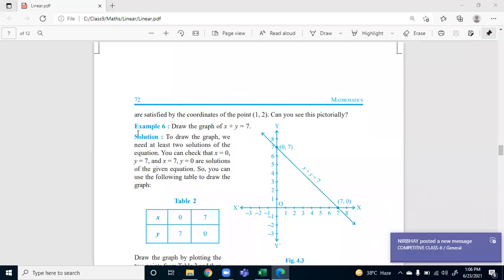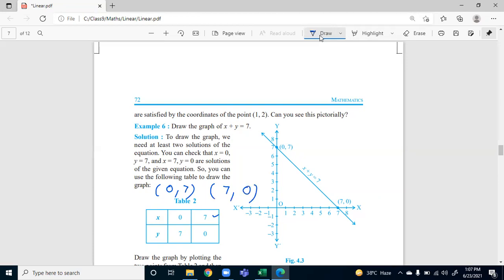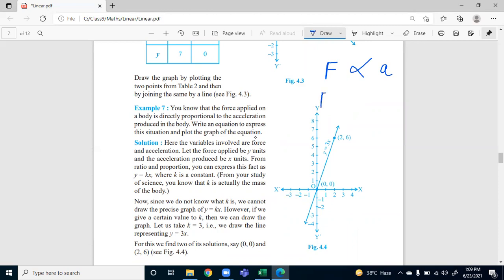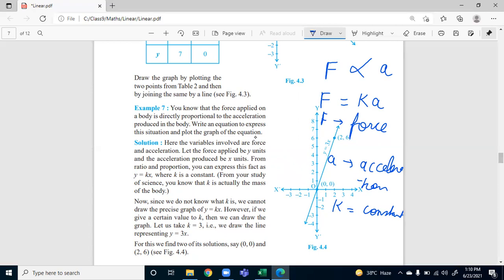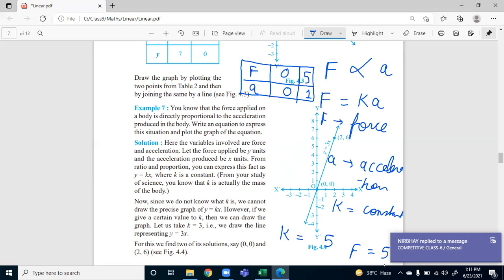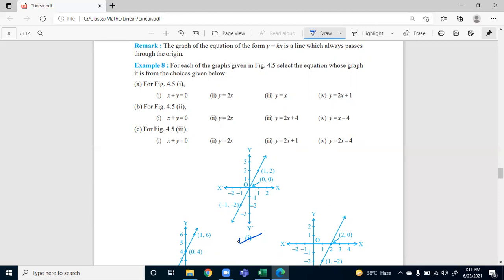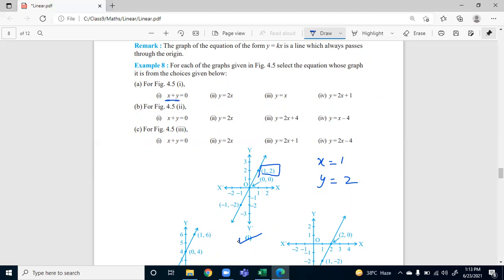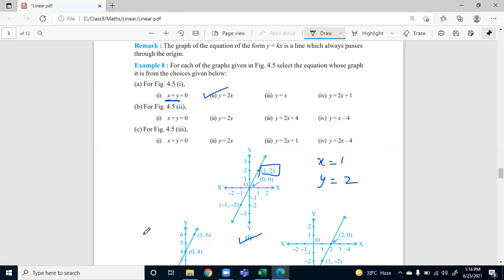Linear Eq_4